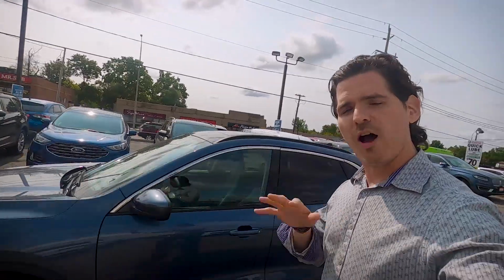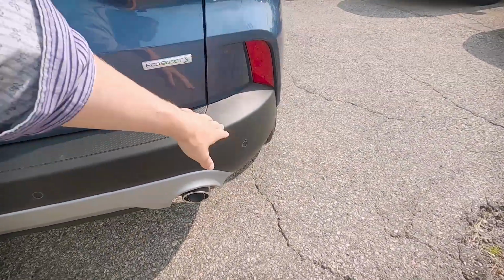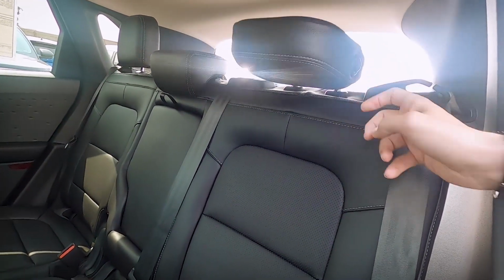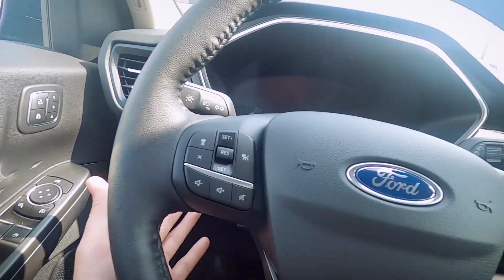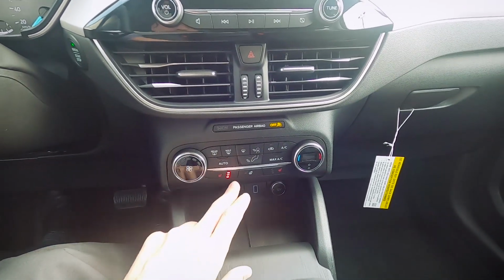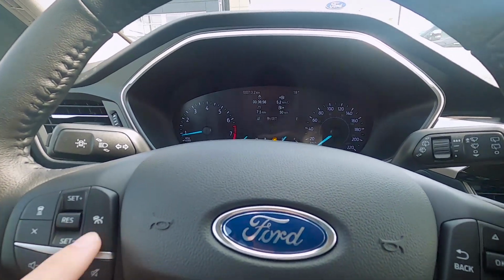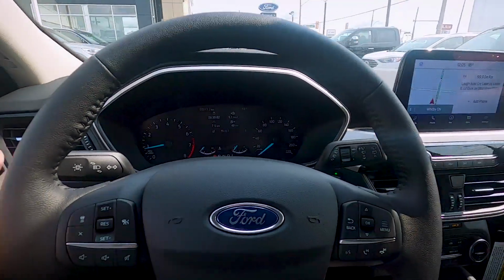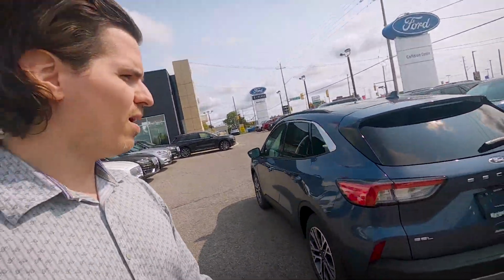A Quick Review of the 2020 Ford Escape | Learn the basics of the 2020 Ford Escape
Are you trying to figure out if you should buy the 2020 Ford EcoSport? Check out this video to find a quick summary of each vehicle, along with spacing, power and more!

It helps to grow the channel so I can keep on making these in depth videos for you!